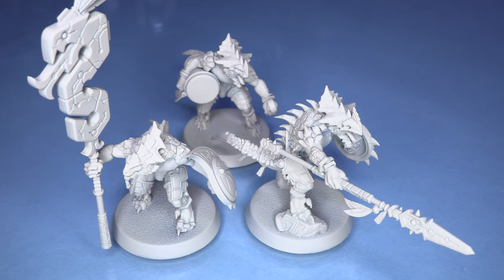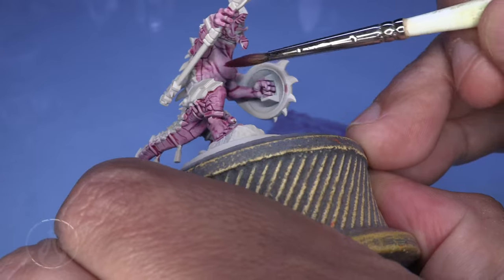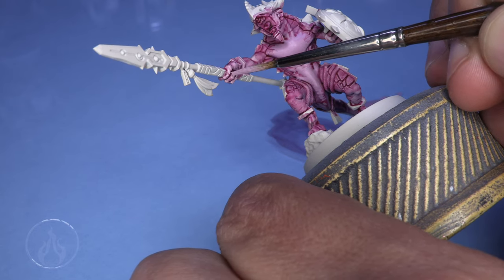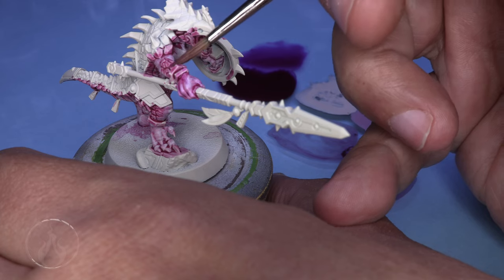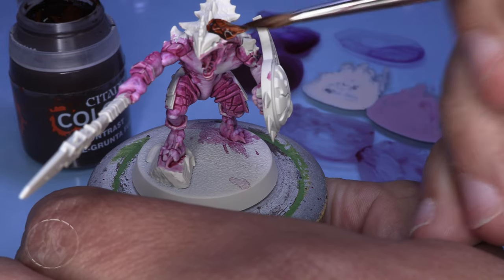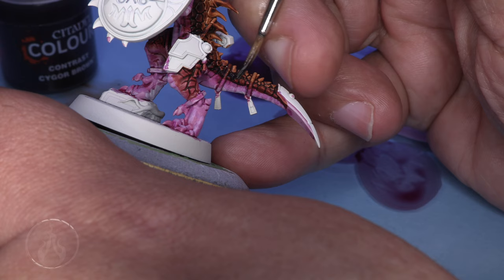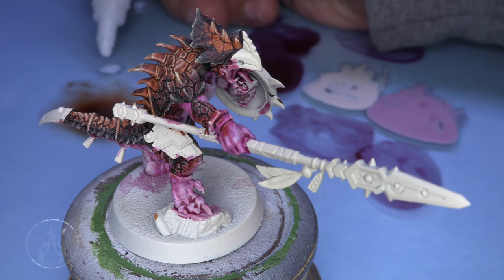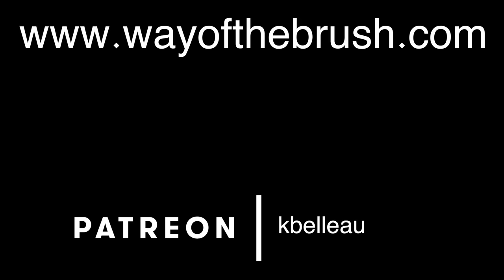Seraphon Saurus Warrior Alpha Fresh Tips Painting tutorial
00:00 - Intro
00:21 - Flesh start
03:39 - Flesh Highlight
05:14 - Refine Highlight
06:28 - Re saturate Flesh
08:28 - Start Scales
09:43 - Create Gradient
10:35 - Deeper Saturation
12:43 - Dry brush Scales
13:52 - Re saturate Scales
15:56 - stay tuned for more

In this miniature painting tutorial we begin work on the Saurus Warrior Alpha from the new Seraphon army set. These models are being painted to a tabletop standard for games and regular miniature wargaming. Warhammer Age of Sigmar is getting a bit scaley with this guys showing up on the tabletop game. Wargaming is Life.